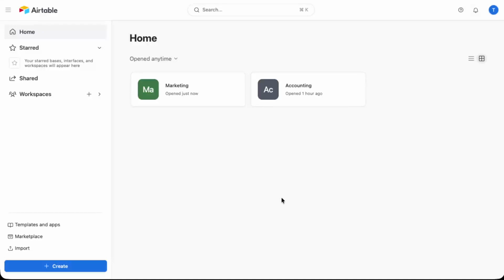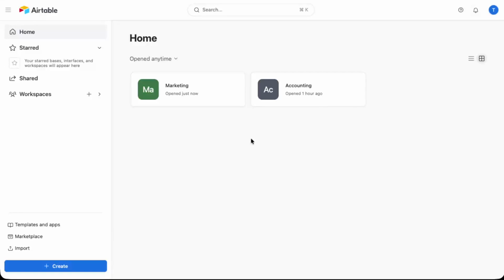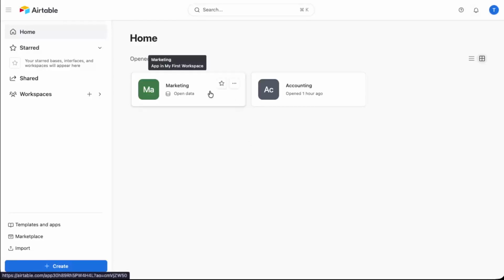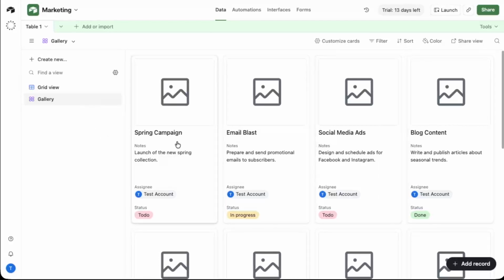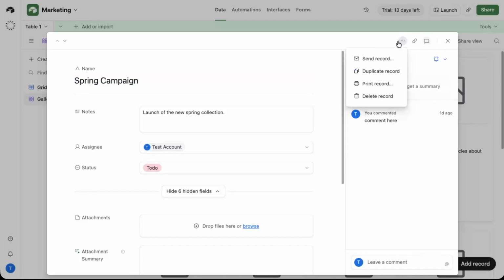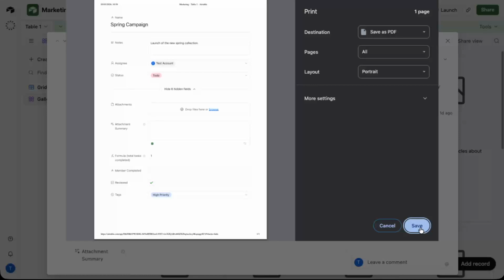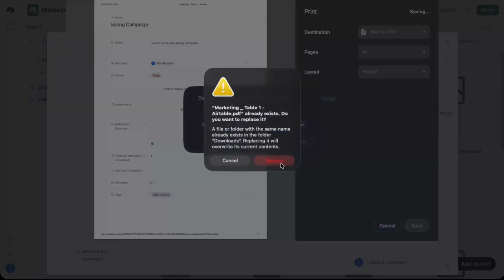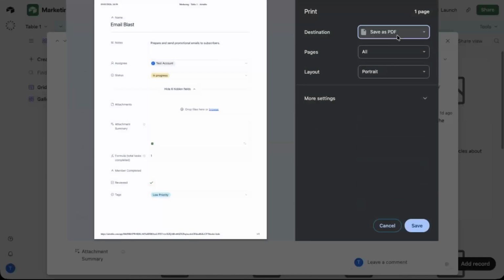How to export records to PDF using Gallery view in Airtable (2026)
"How to export records to PDF using Gallery view in Airtable is exactly what you’ll learn in this step-by-step tutorial. We’ll walk through the full process so you can quickly generate clean, client-ready PDFs straight from your Airtable base.

You’ll see the latest, fully working method, including how to structure your Gallery view, adjust card layouts, and format fields so your exported PDFs look professional. We’ll cover printing and download settings, page sizing, margins, and tips to avoid cut-off text or missing images.

By the end, you’ll know the correct, up-to-date workflow to share records with clients, teammates, or stakeholders without giving them direct base access. Follow along on screen and pause anytime to implement each step in your own Airtable workspace."